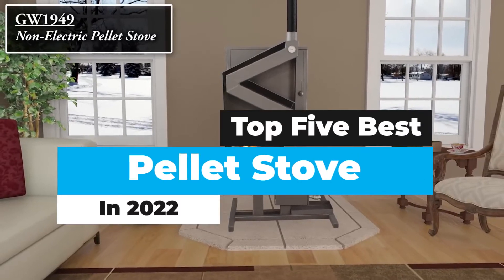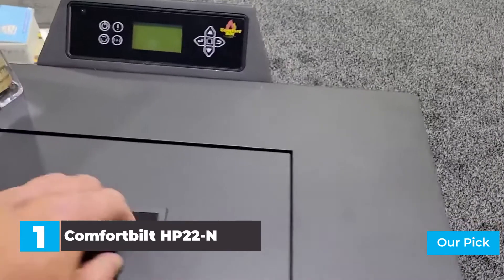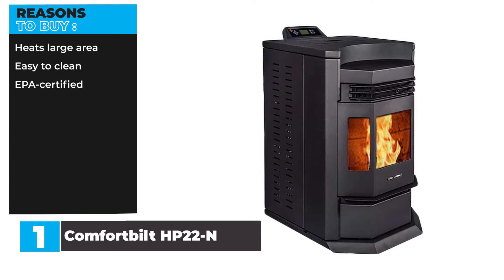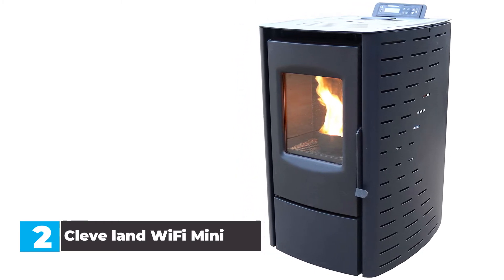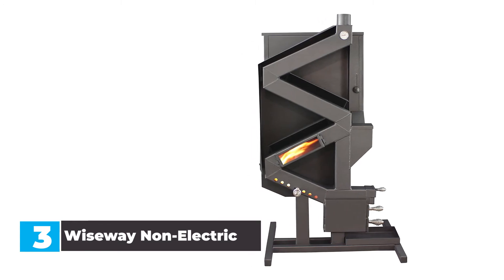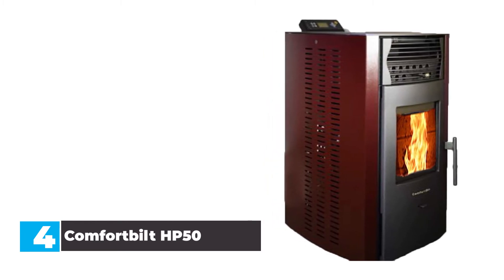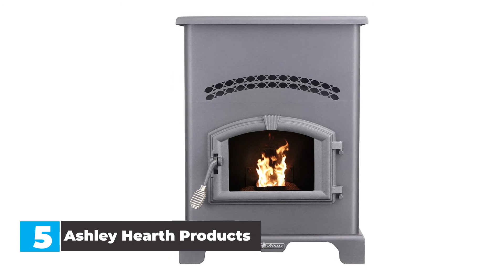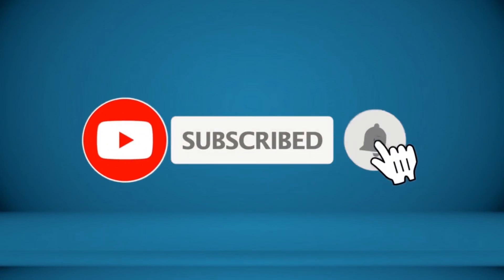Top 5 Best Pellet Stoves Review 2022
✅ To save you both time and money, we’ve chosen some of the Best Pellet Stoves brands and models.

Here are our Best Pellet Stoves Reviews For 2022 that we offer for you today.

To save you the hassle, we took the initiative to thoroughly research and compile to you this review of the best of Pellet Stoves the market has in store for you at this point in time.
So It's a Perfect Time for buying your first Pellet Stoves now.